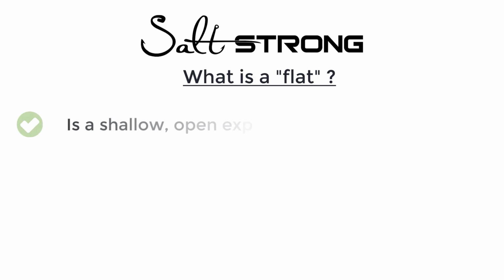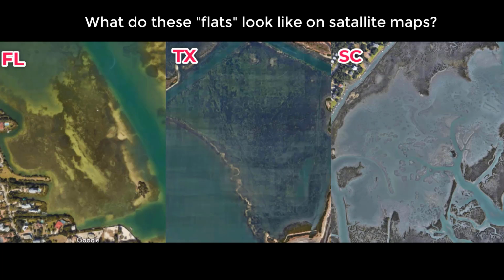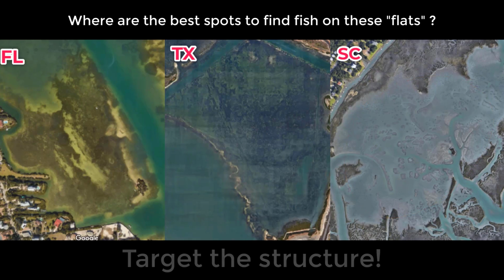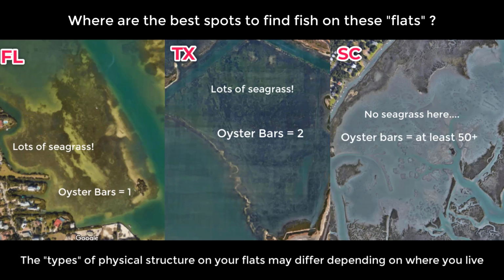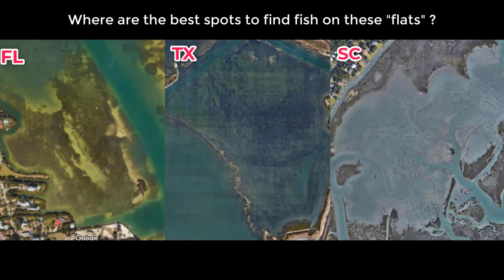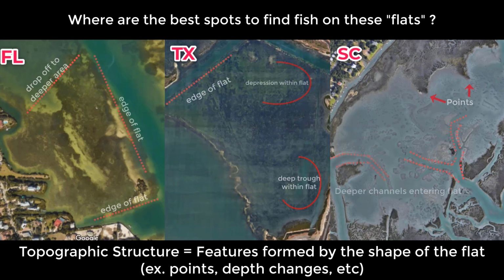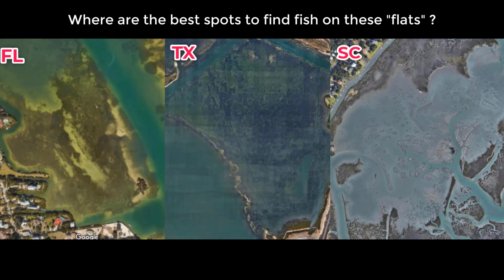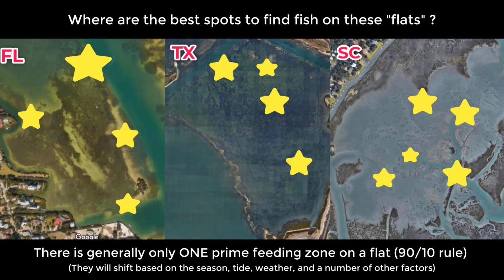How To Catch Redfish, Trout, Flounder & Snook On The Flats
Want to learn how to catch redfish, trout, snook, and flounder on the flats?

"The flats" are some of the best places to catch these fish, especially in the spring, summer, and fall.

That's why you've probably heard your favorite fishing TV shows and YouTube anglers talking about fishing the flats.

Now that spring is in full swing, we've been getting tons of questions about flats fishing recently, including:

- what is a flat when it comes to inshore saltwater fishing?
- how do you find flats on online maps?
- what does a flat look like in Texas? or Florida? or in the Carolinas?
- where can you catch fish on the flats?

So we created this video to go through:

1. how to find a flat step by step
2. how to identify where the fish will most likely be on that flat
3. how to catch fish once you've found them

To learn how to master catching fish on the flats, watch this video.

Have any questions about flats fishing?

Let us know down in the comments.

And to try out a pack of Slam Shady paddletails for FREE,